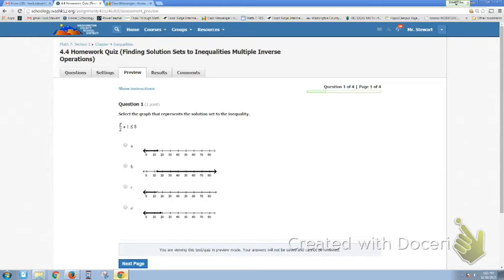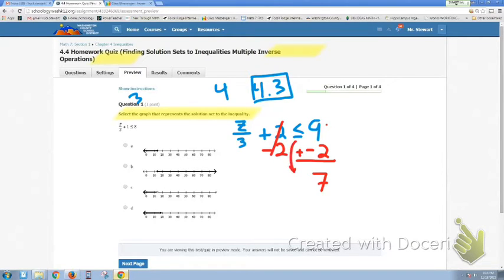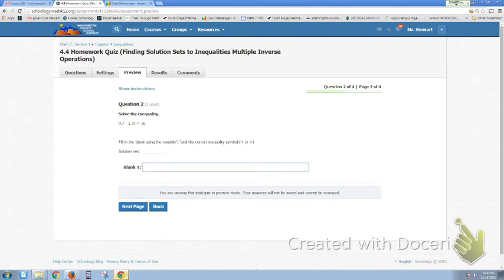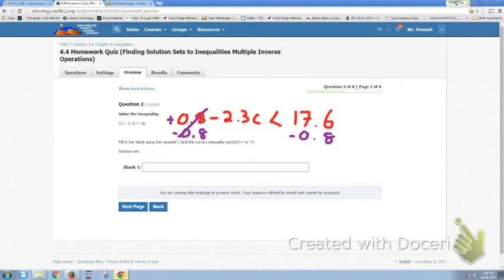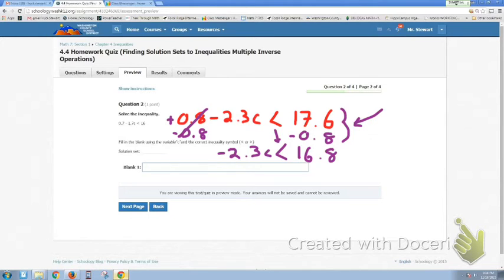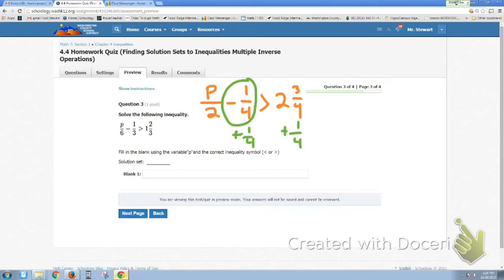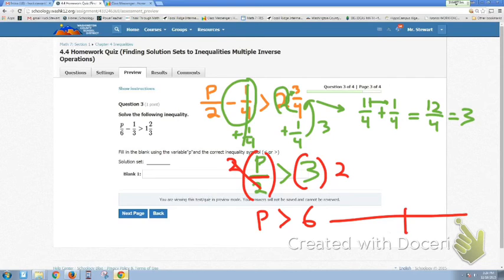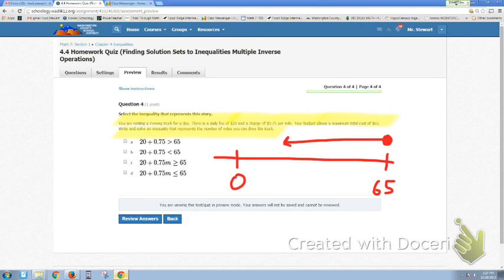4.4 (Multi-Step inequalities)